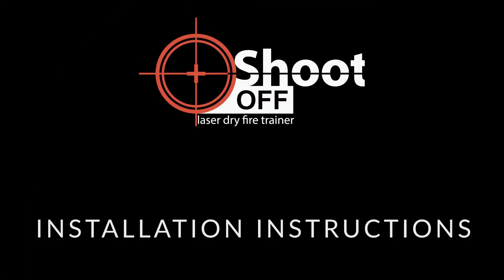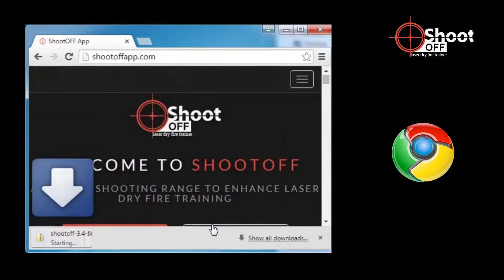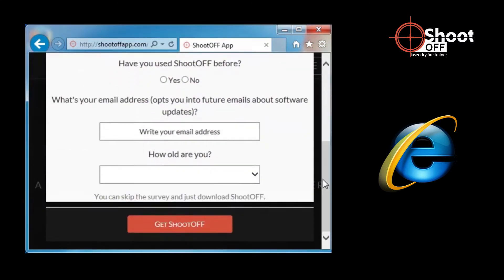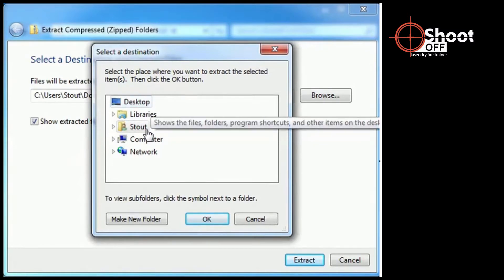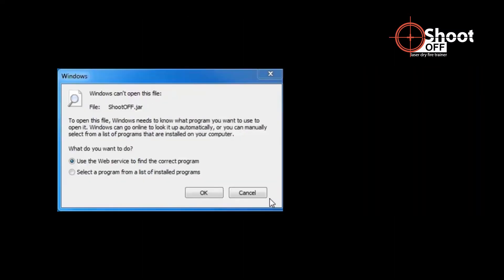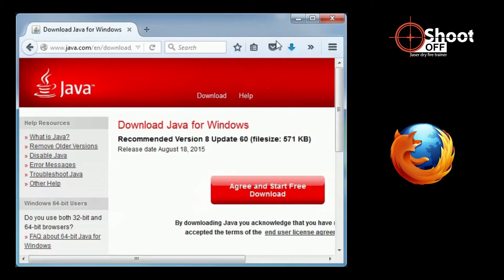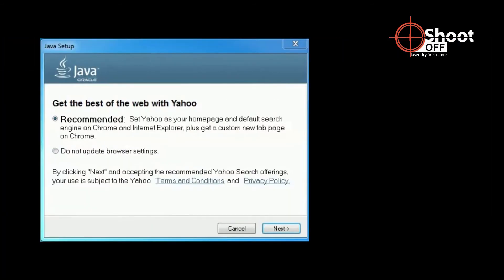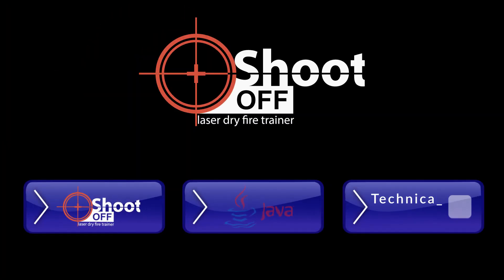ShootOFF Standalone Install Instructions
Learn how to get ShootOFF installed and working on Microsoft Windows.